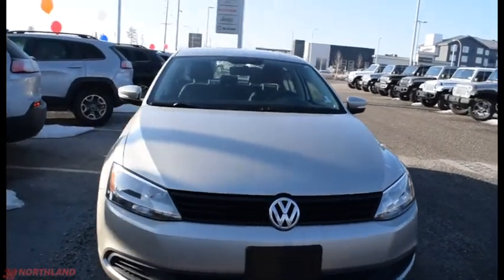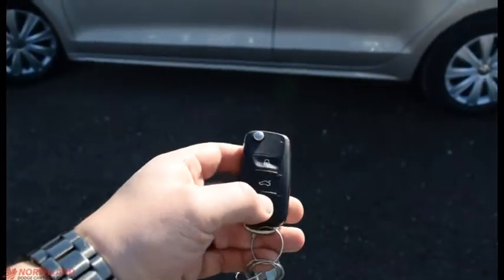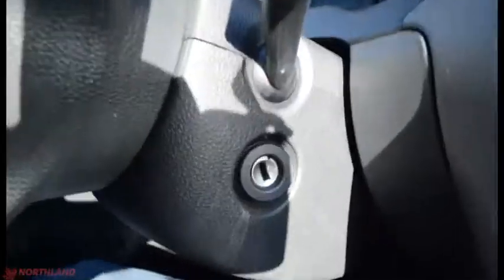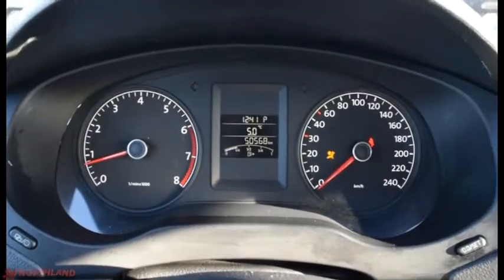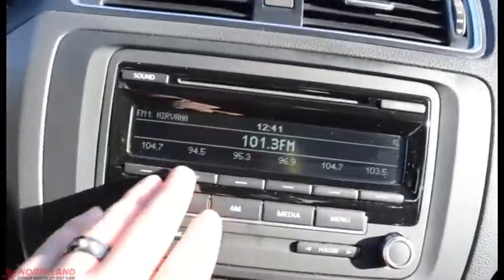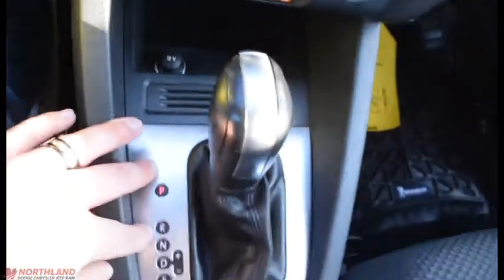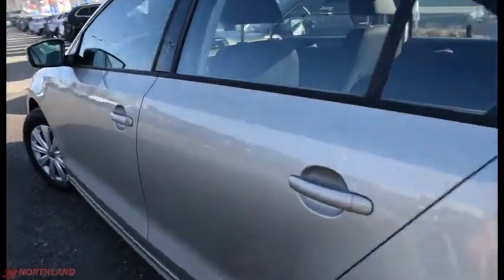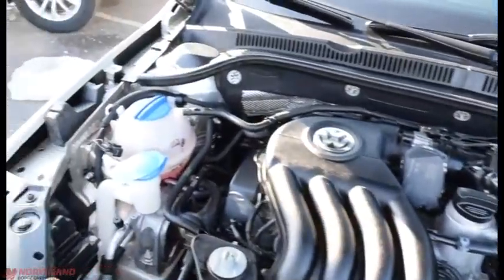Walk Around 2014 Volkswagen Trendline | Northland Dodge | Auto Dealership in Prince George BC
SOLD!!! If you are looking for a pre-owned sedan then look no further! come take a ride in this Volkswagen Jetta! It comes equipped with the powerful 2.0L I4 engine and features like heated seats and seating for 5! Northland Chrysler Dodge Jeep RAM auto dealership in Prince George, BC has the largest selection of New and Pre-Owned / Used vehicles for sale in the North. Find your best price right here at Northland Dodge, the largest volume Dodge dealer in BC! We'll give you top dollar for your trade -- any make, any model -- and beat any other local PG auto dealerships written offer. Let our Auto Financing Experts help lower your auto / car loan payment and get into a newer vehicle with the best rate possible for your sedan, truck, suv, van or family vehicle. We're committed to providing you with the highest level of customer satisfaction in auto sales, financing, service, parts and repair.. We're number one, because you're number one!! For more information please call or come visit us at 2844 Recplace Dr Prince George BC, V2N 0B2 no appointment necessary. We look forward to meeting you! Thanks for viewing and we will see you soon! Twitter Facebook Instagram Northland Chrysler Dodge Jeep Ram Dealer # 30541 Stock#18C1543610

DLR#30541.